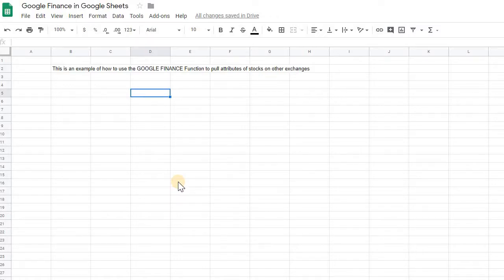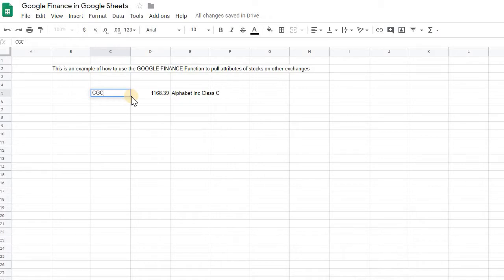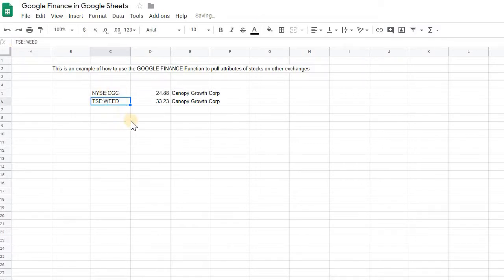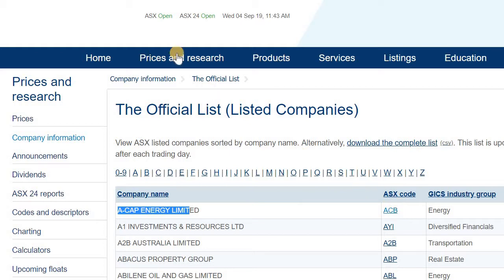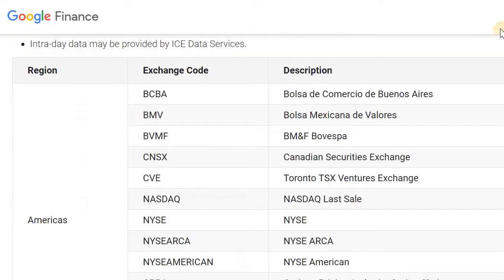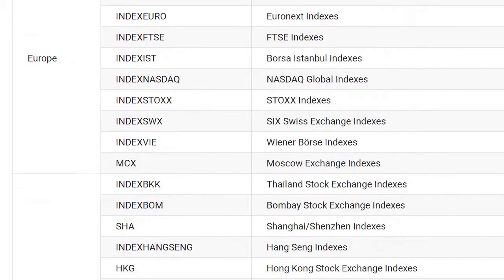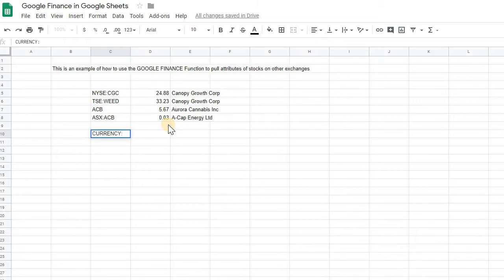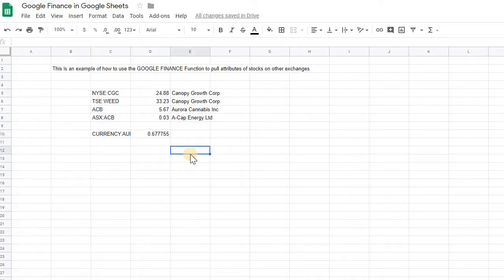How to use the Google Finance Function for other exchanges and currencies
Shows the syntax for getting price information from other exchanges using the Google Finance Function in Google Sheets. Instead of just putting the ticker name alone, prefix it with the exchange code and a colon (e.g., for Capony Growth you could type "NYSE:CGC", "TSE:WEED", for the New York Stock Exchange and the Toronto Stock Exchange, respectively).

A full list of Google Finance Exchange Codes is listed

A blog post about using GoogleFinance to track stocks on the Australian Securities Exchange (ASX)

Template spreadsheet. Just make a copy of the file by going to File then Make a Copy